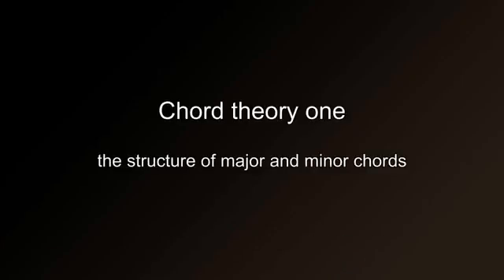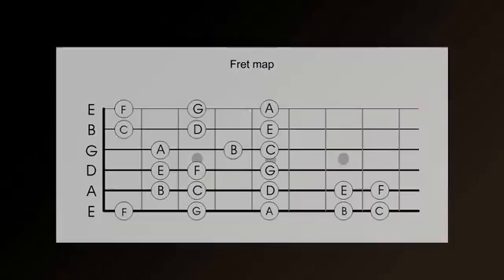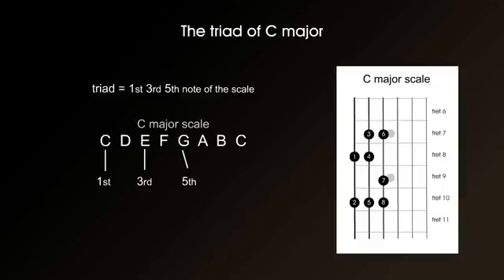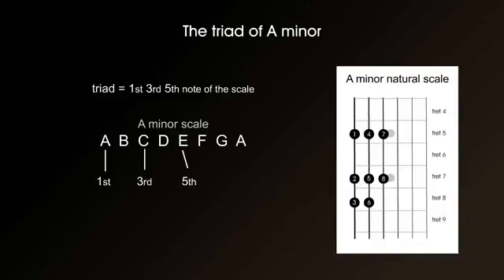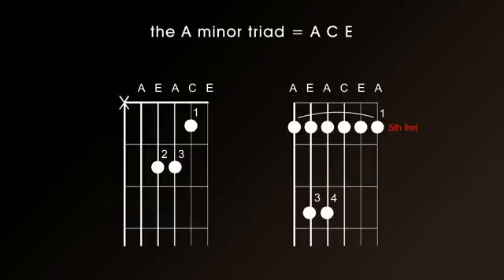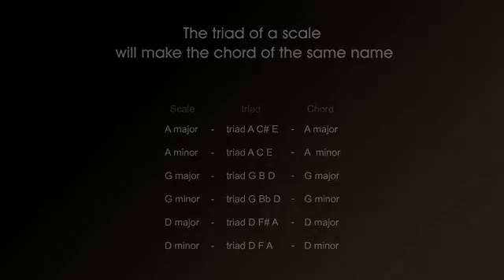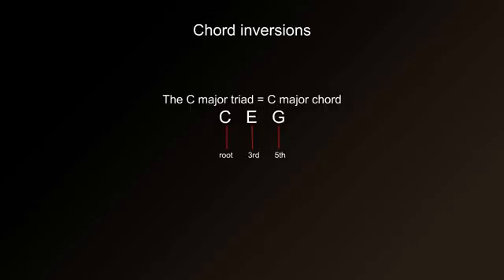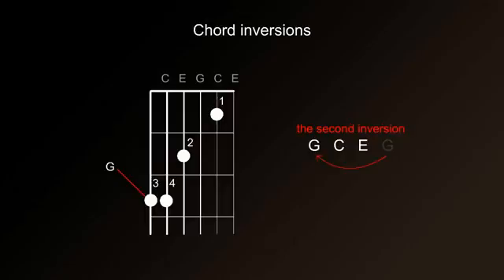Guitar chord theory one Major and minor chord structure, triads, inversions